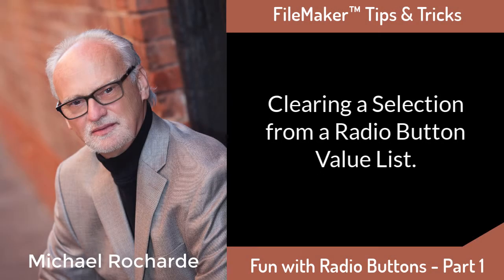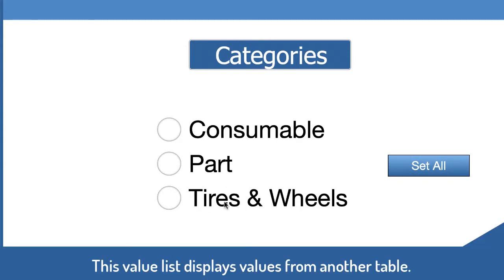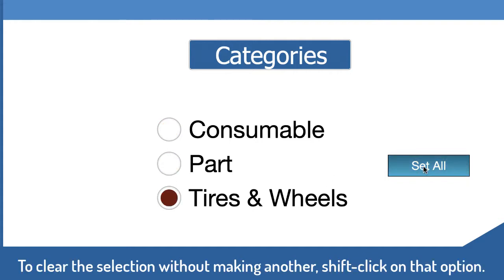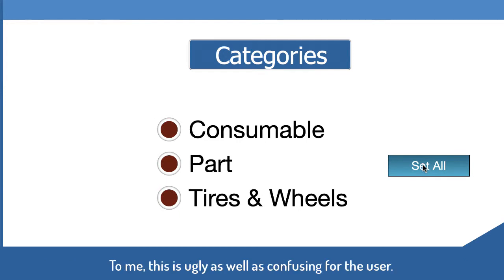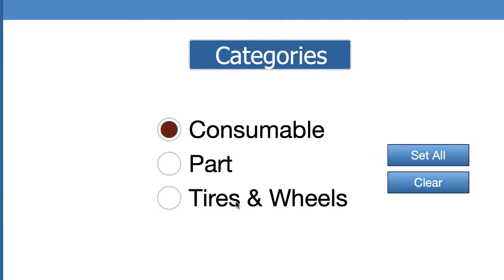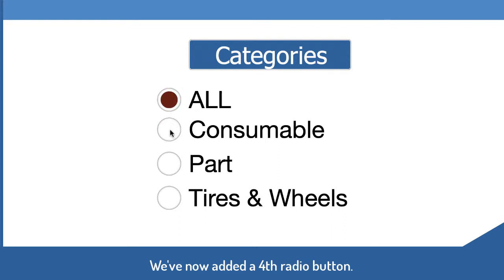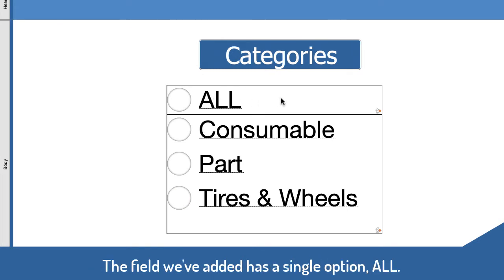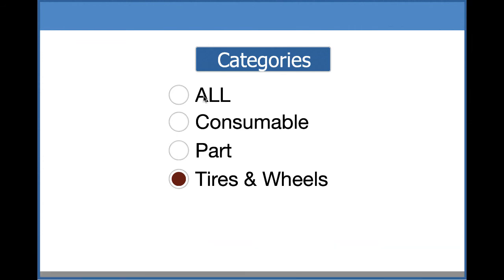Deselecting a Radio button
A simple and elegant way of letting a user deselect a radio button